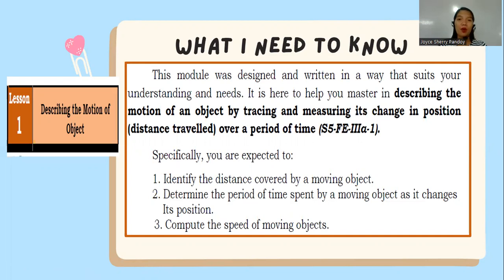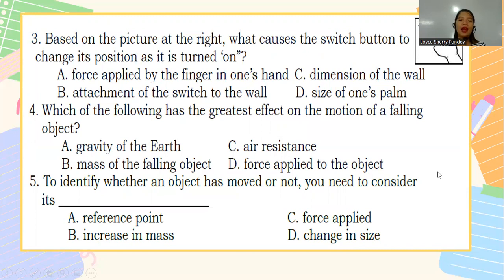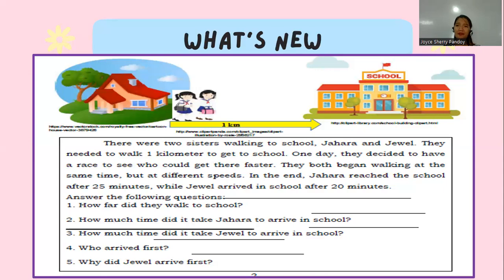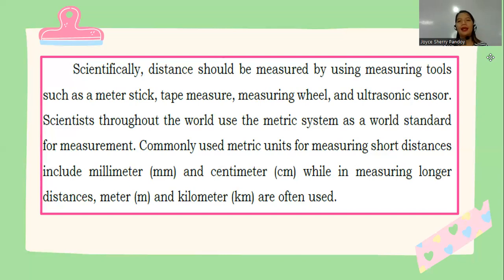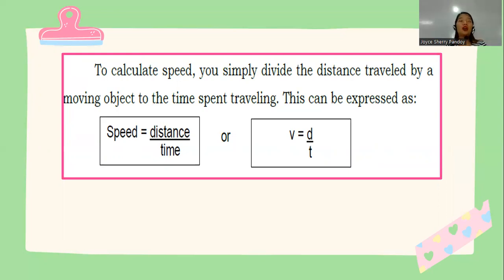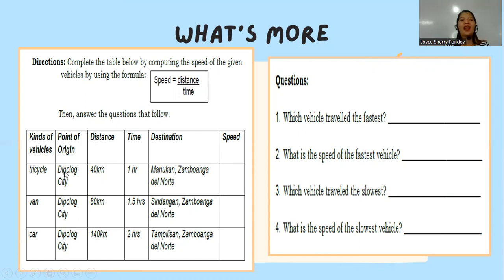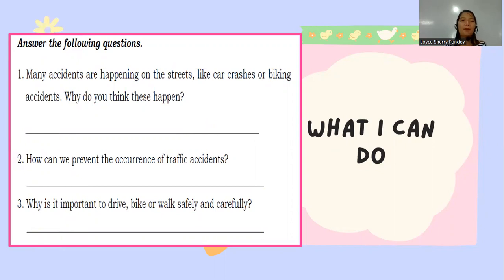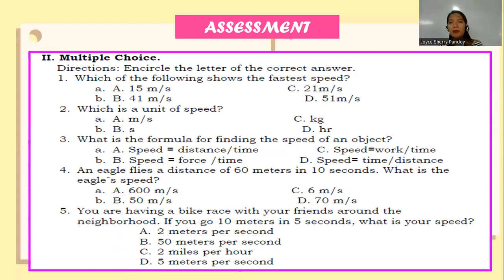Science 5 Q3 W1